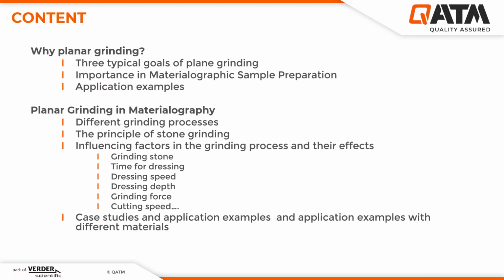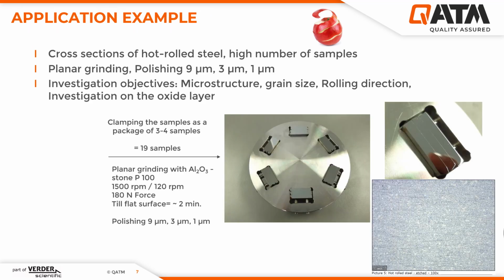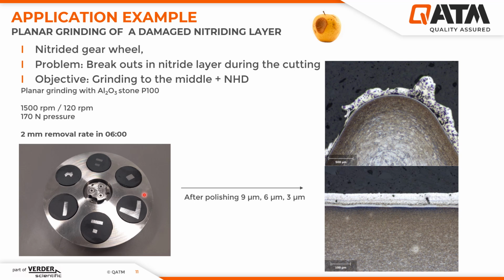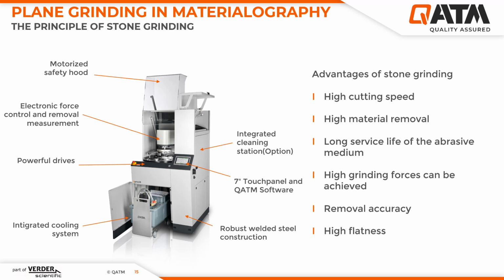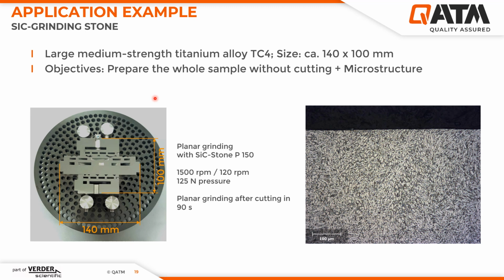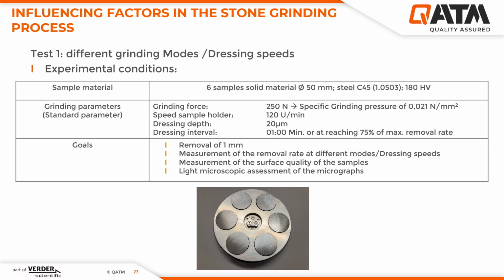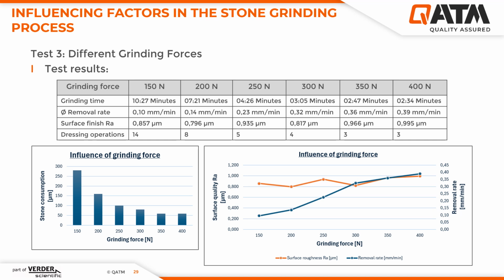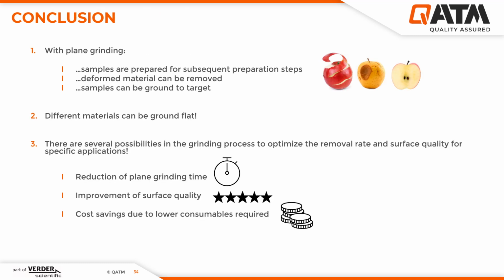Webinar: Efficient planar grinding of metallographic samples | QATM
Would you like to optimize the process of metallographic plane grinding and significantly improve your sample preparation? More webinars Would you like to learn how to influence the removal rate and surface quality in the grinding process? Did you know that a wide variety of materials - including non-ferrous metals - can be effectively pre-ground using a grinding stone?

Efficiency improvement through appropriate parameters and consumables
Case studies from various application areas
Use of the latest technology and measurement techniques